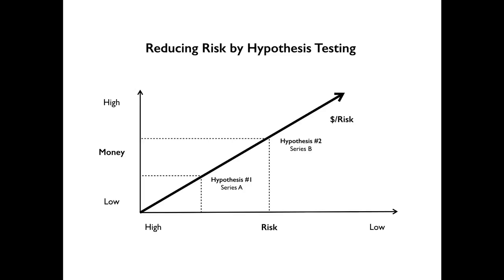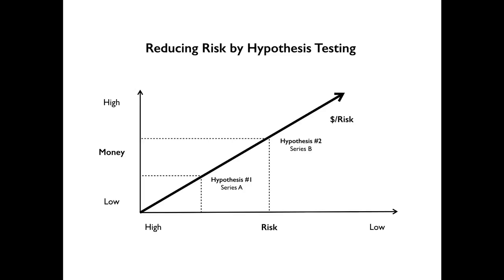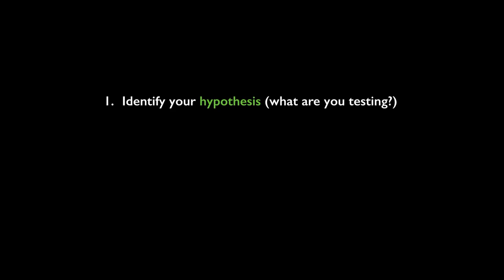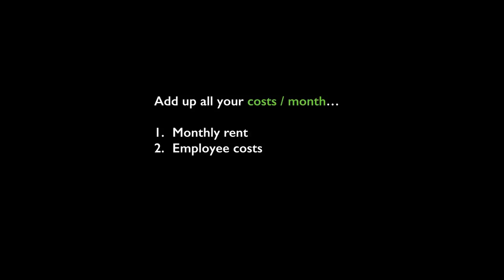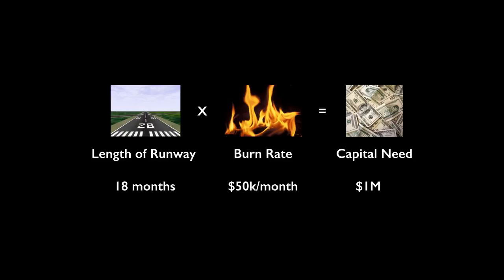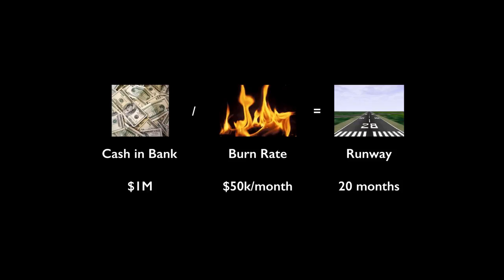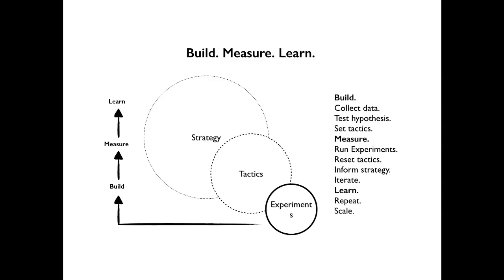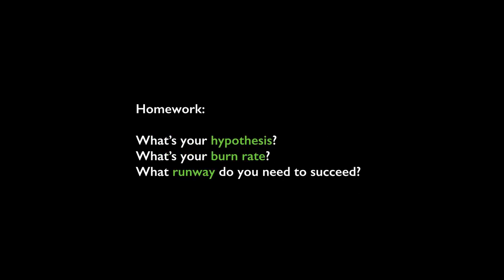02 Determining your Capital Needs